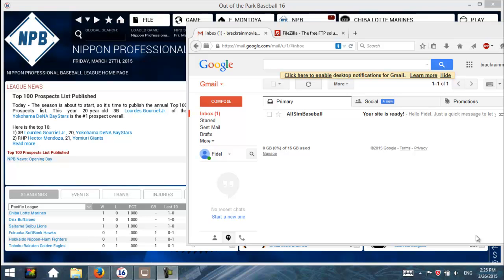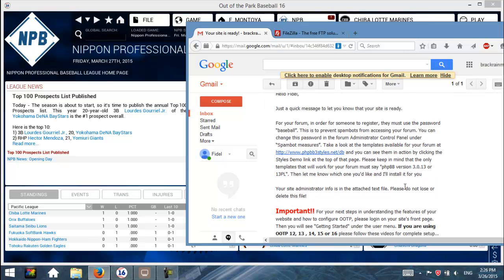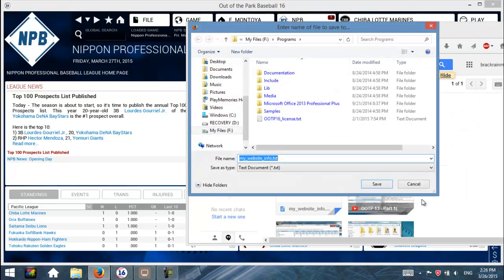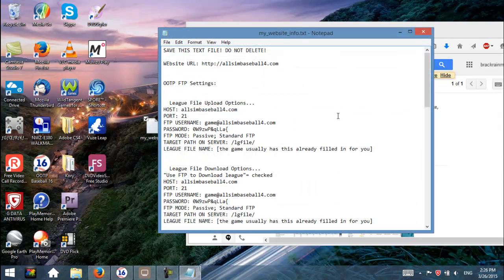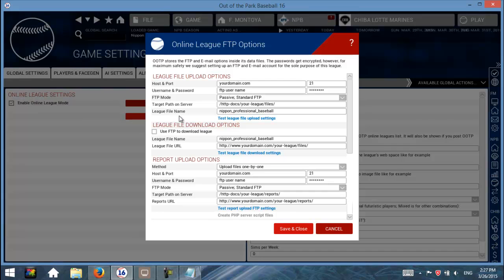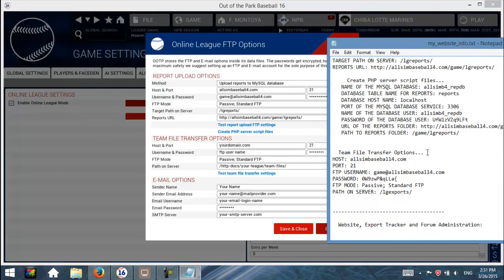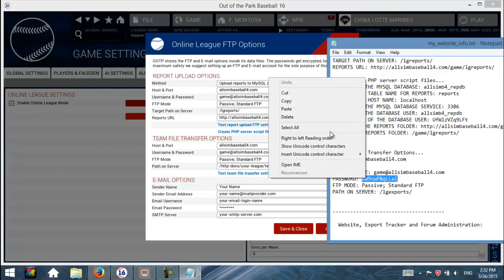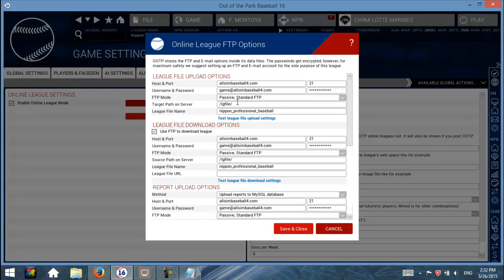OOTP 16 - Part 1 - Online Settings Setup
How to setup the online stuff in OOTP 16